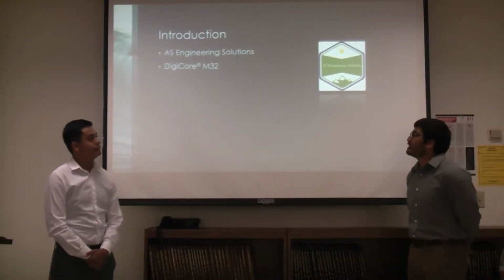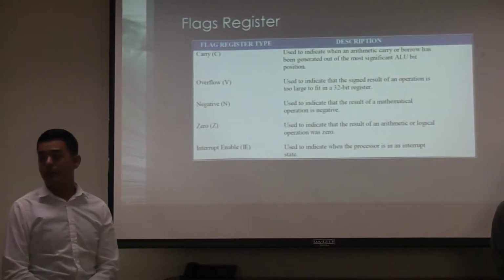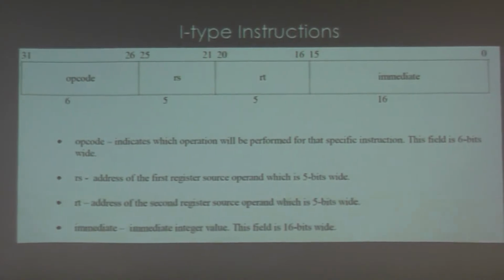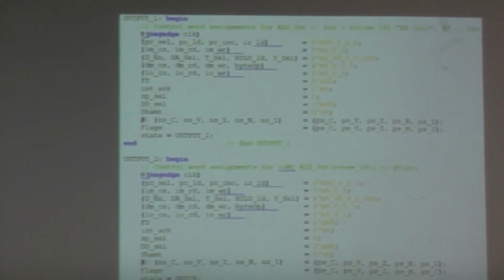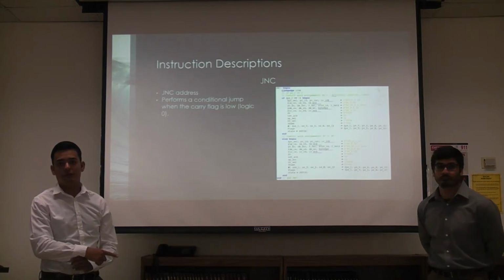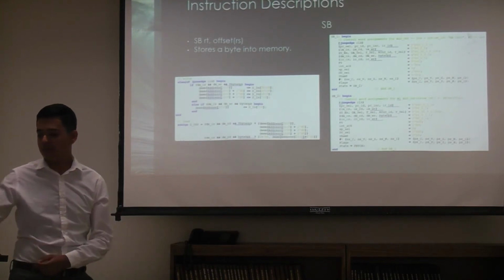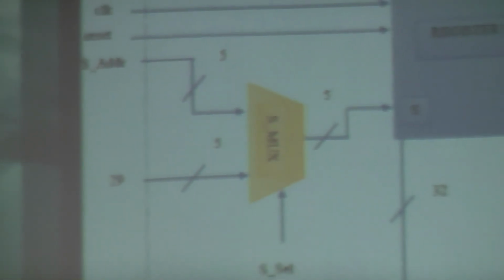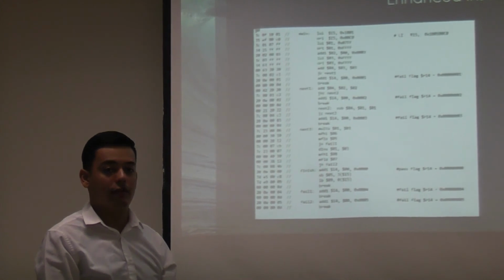04_Jose & Daniel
Spring 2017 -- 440 Design Reviews (Jose & Daniel)